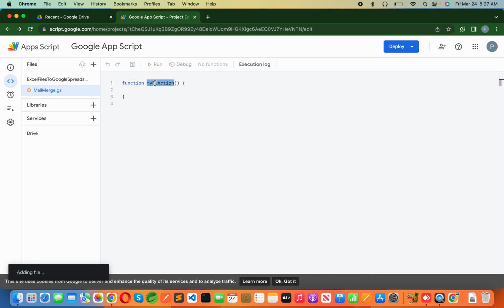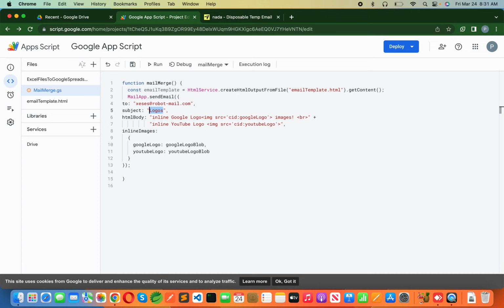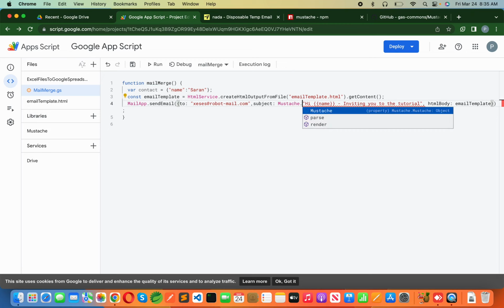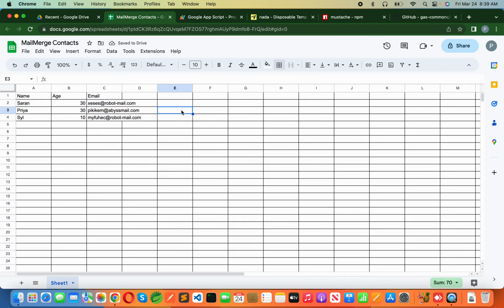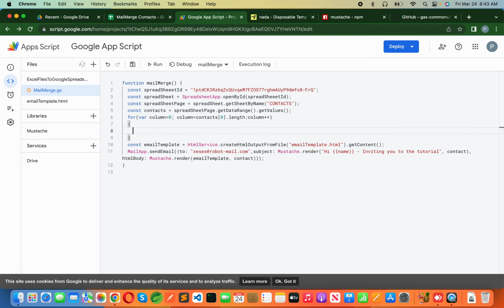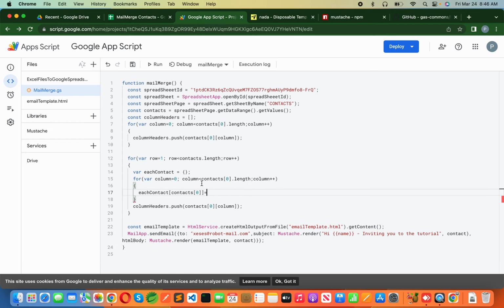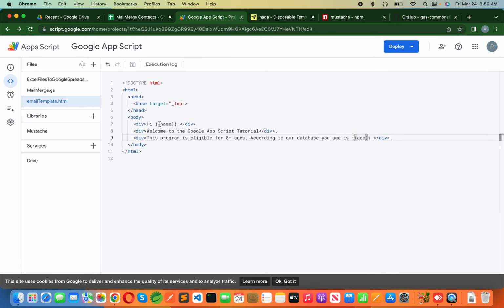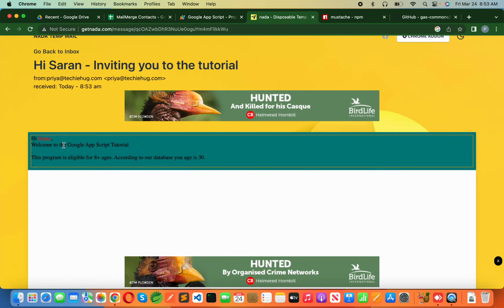Google App Script - Mail Merge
A few lines of Google App Script can connect your Google Spread based contents and send mass emails. JavaScript developers take advantage of the Google App Script to automate office tasks.